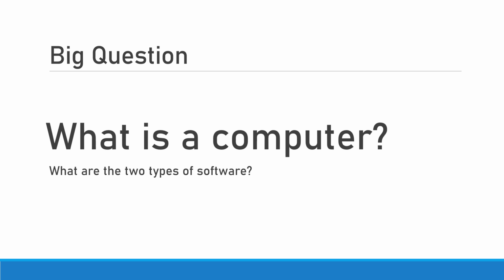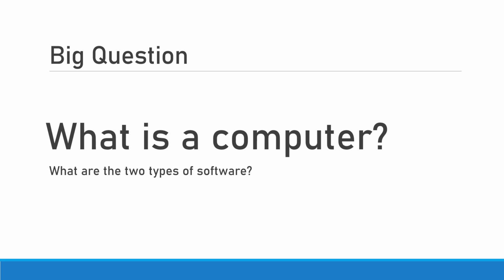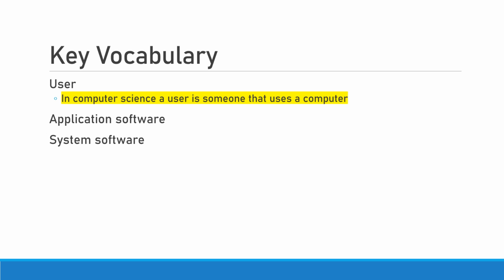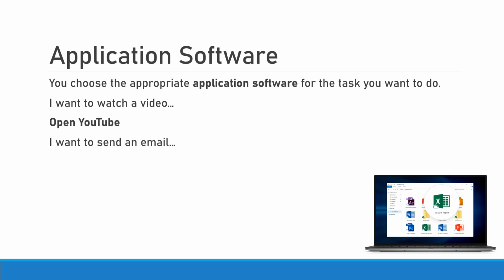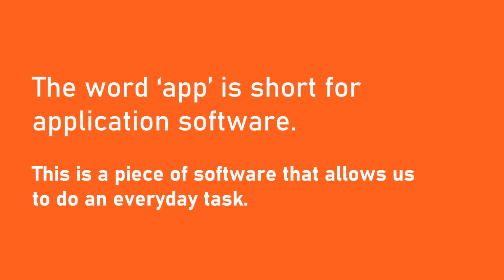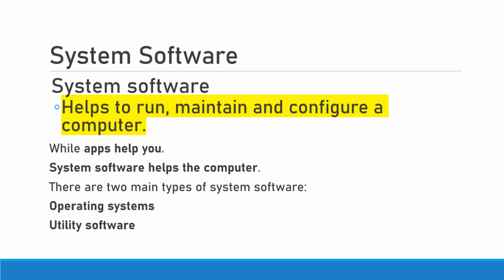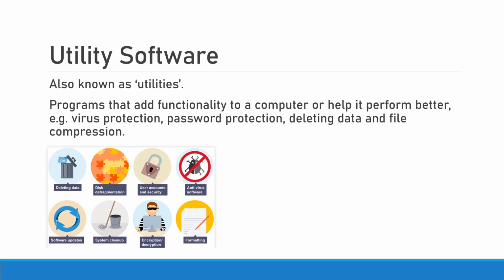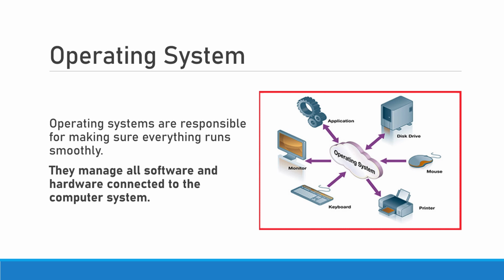CS CompSystems L3 What are the two types of software